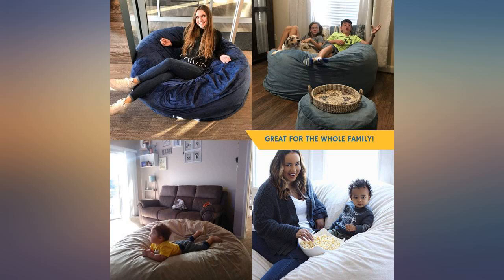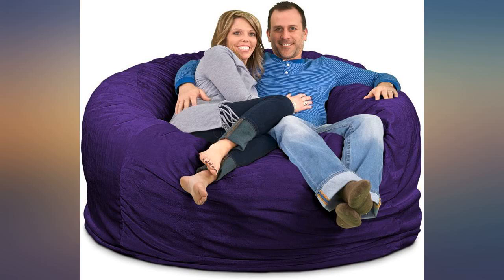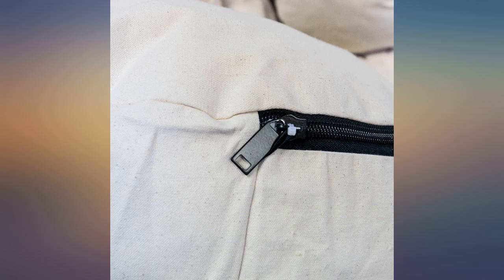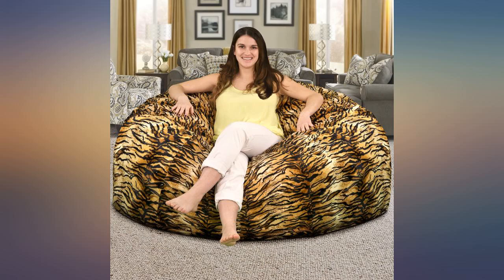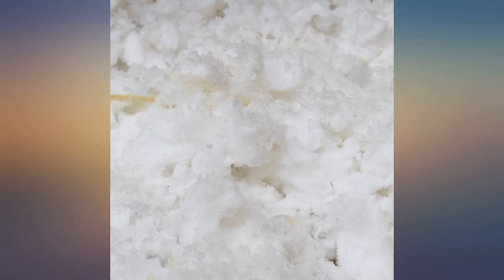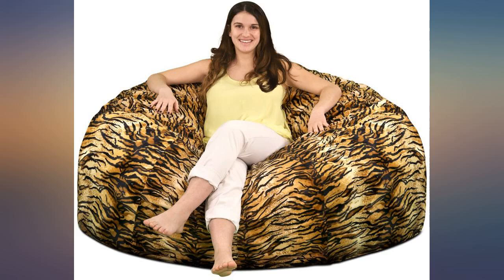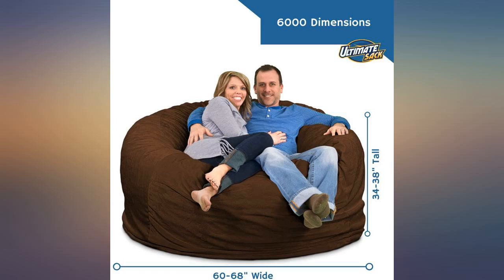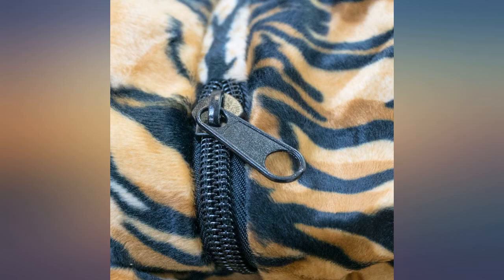ULTIMATE SACK 6000 (6 Ft.) Bean Bag Chair: Giant Foam-Filled Furniture - Machine review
ULTIMATE SACK 6000 (6 Ft.) Bean Bag Chair: Giant Foam-Filled Furniture - Machine Washable Covers, Durable Inner Liner, 100% Virgin Foam. Comfy Bean Bag Chair. (Grey, Suede)

Main Features:
- MACHINE WASHABLE COVERS - simply just remove the outer comfy cover and throw it in the wash. Clean up the sack and make the bean bag chair like new!
- ULTIMATE COMFY COVERS - Interchangeable Comfy Outer Covers with Double Stitched Seams made for maximum strength & durability. We use the highest quality zipper available. The best part, our comfy covers are machine washable.
- SHREDDED 100% VIRGIN USA FOAM - Ultimate Sack bean bag chairs are stuffed with a 100% virgin shredded, soft, brand new memory foam blend that is high quality to give you comfort levels you have never experienced for the Ultimate Sack Family Comfort.
- ULTIMATE SACK 6000 - has material measuring approximately 6 feet in diameter. Depending on the surface of the floor and weight of the occupant, the bean bag chair will be between 69 and 75 inches across, and 34-38 inches in height when fully fluffed. The bean bag chair weights 65-70 pounds. Includes a removable, washable cover. Comes with an unbeatable 10 Year Manufacturer Warranty. Leaves Warehouse in 1-4 Days.